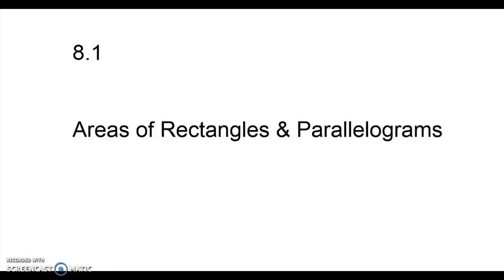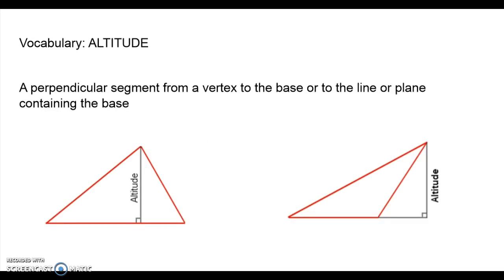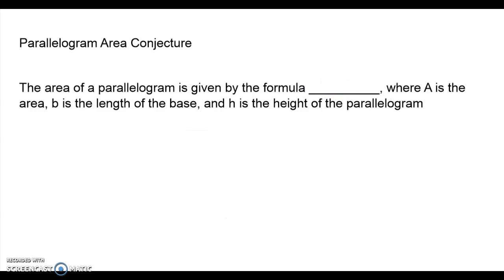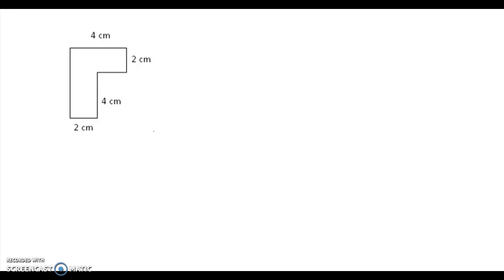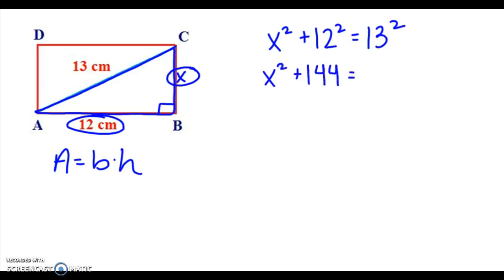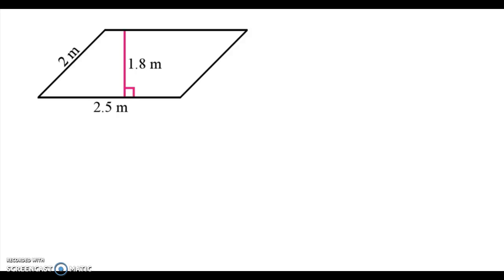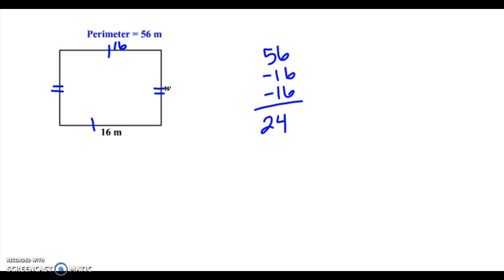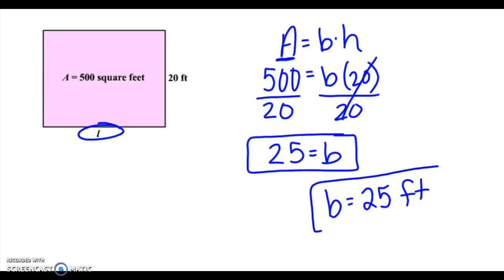8.1 Area of Rectangles & Parallelograms